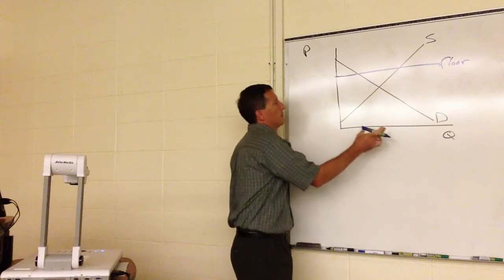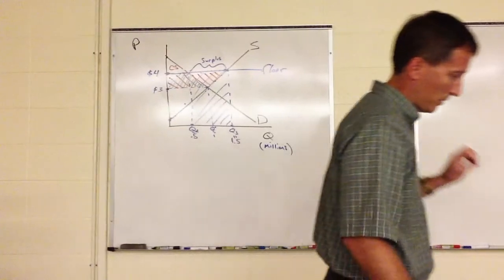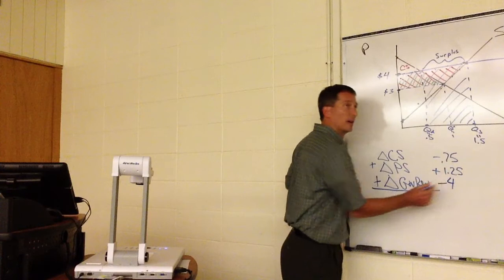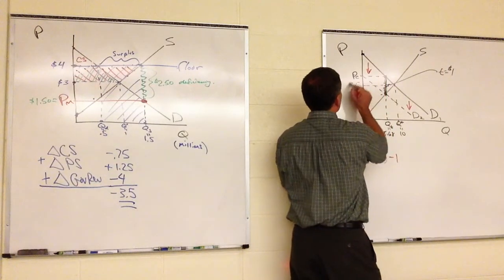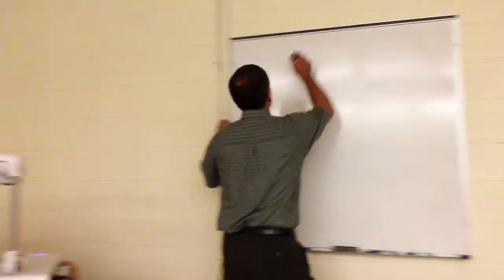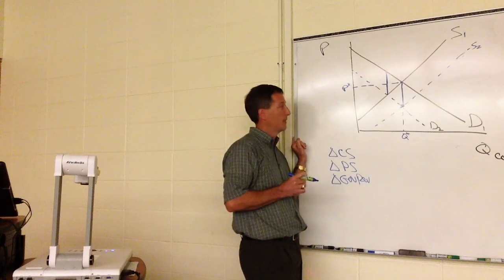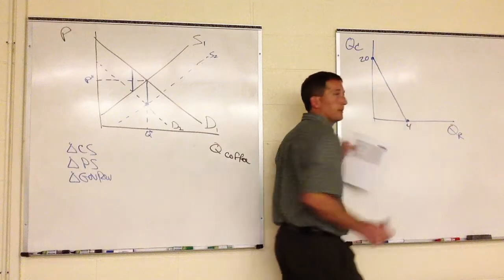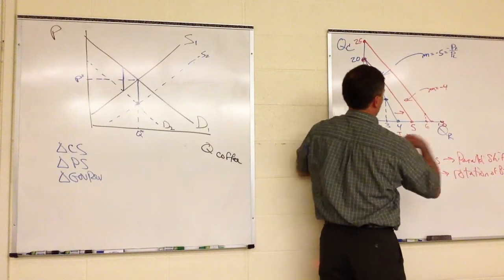Intermediate Econ 5 F13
0:00 Working Back of Chapter Problem
36:30 Working Problem: 4.3